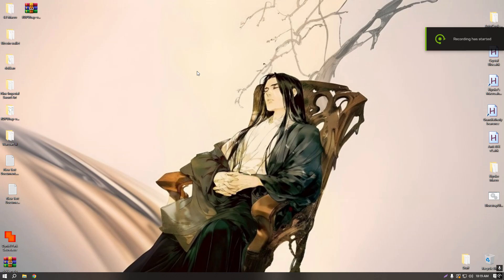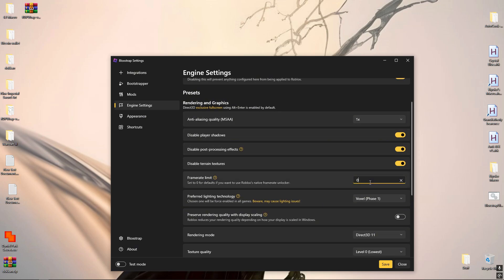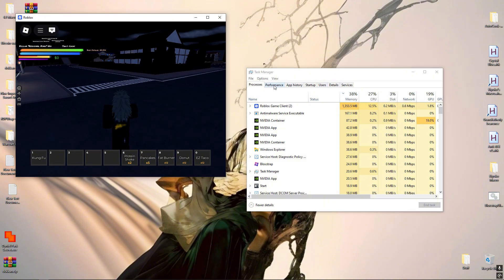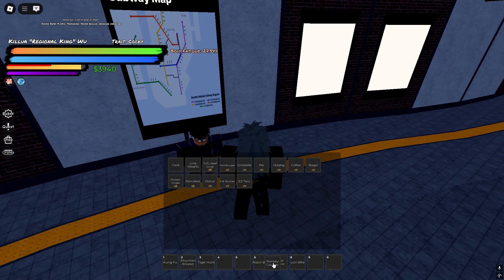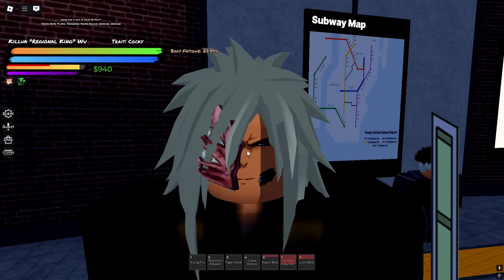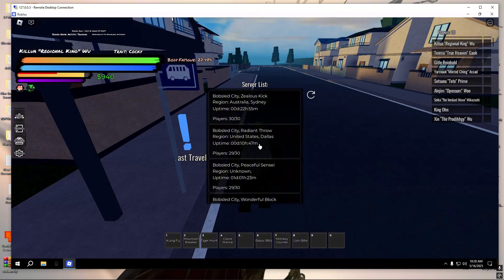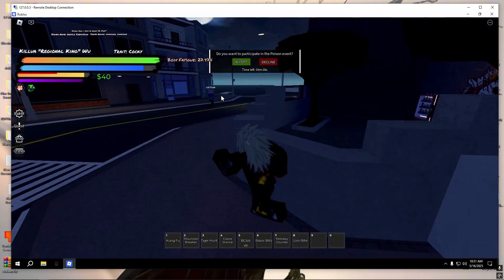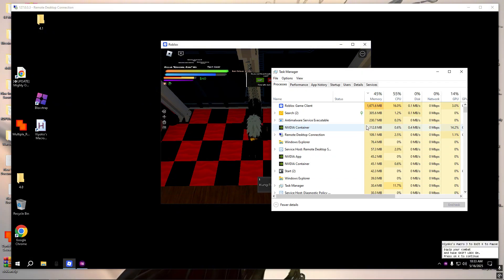HOW TO MACRO OVERNIGHT IN MIGHTY OMEGA WITHOUT YOUR COMPUTER BREAKING!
If yall wanna see more of these let me know.